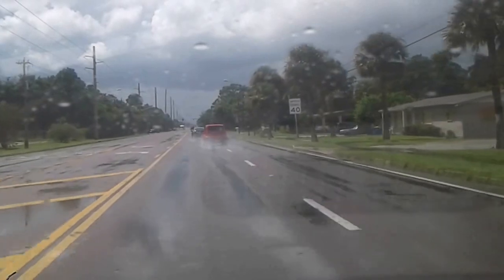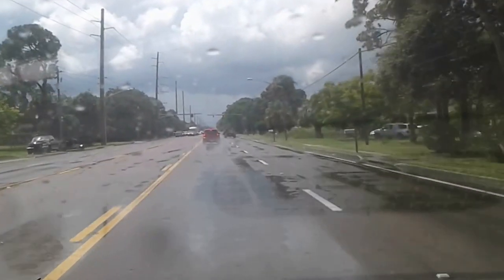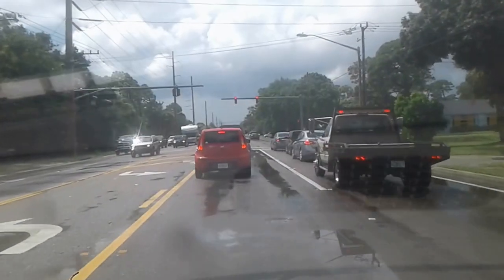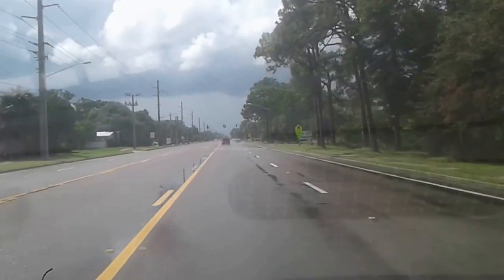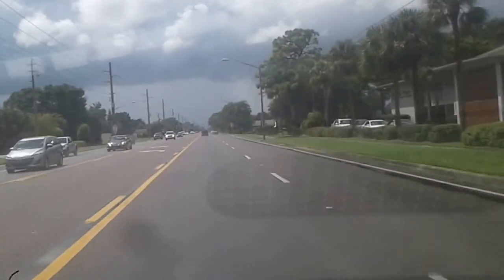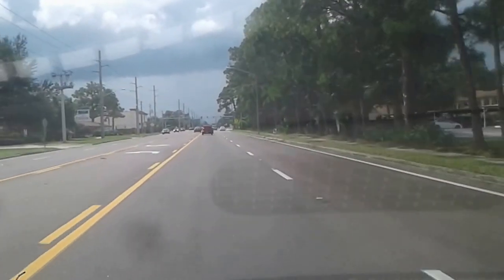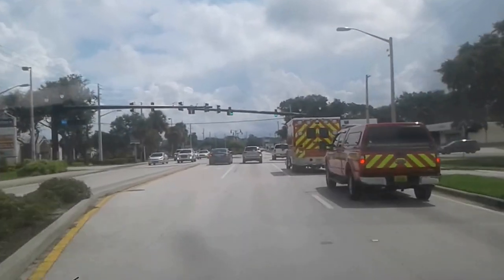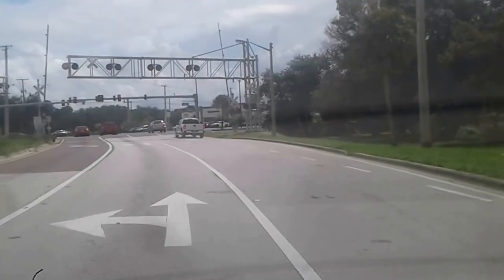Vanlife - Rushing Home To Prepare For Hurricane Irma (V864)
I got out of work early and rushed home to begin making preparations for Hurricane Irma.